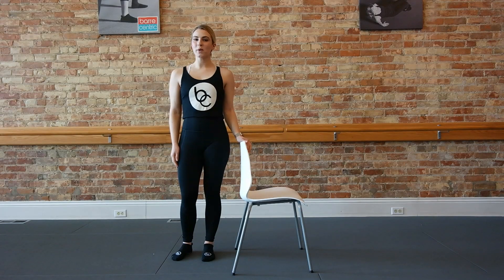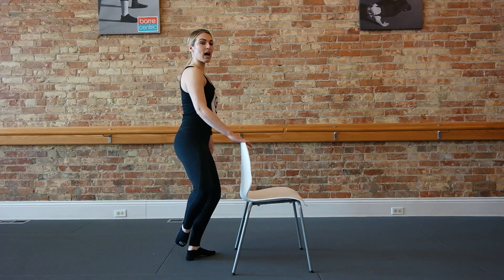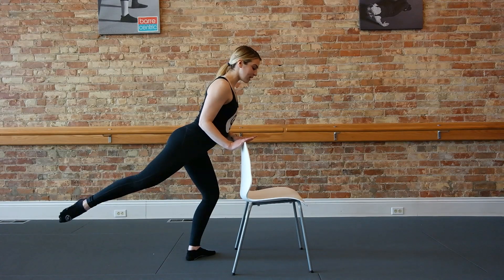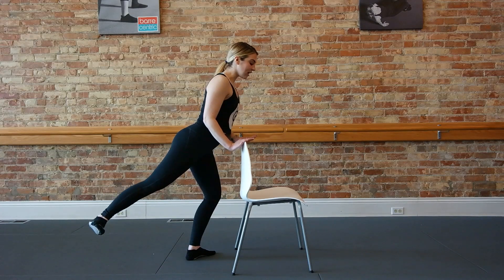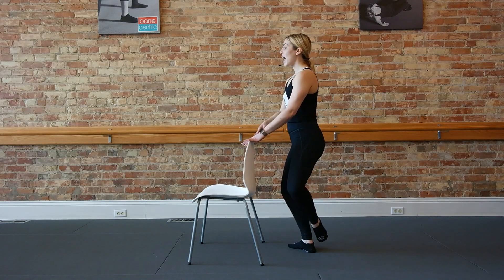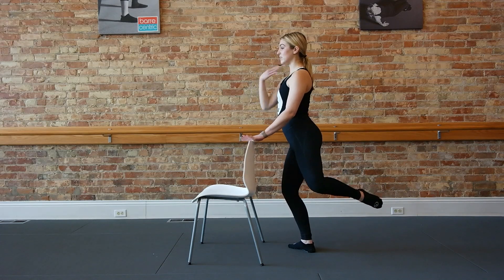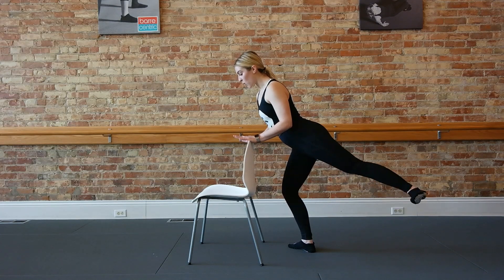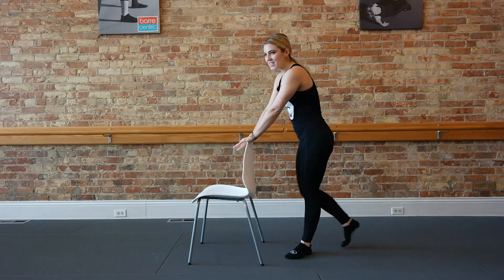Sunday Bunday Week 6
SundayBunday Week 6